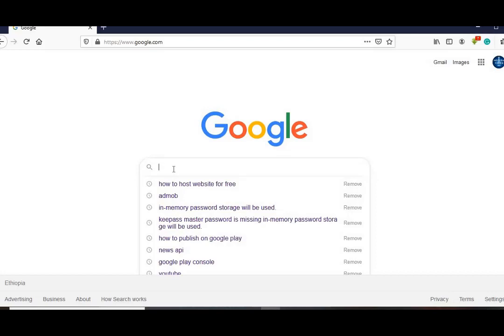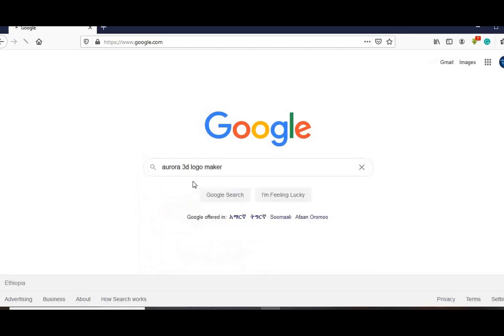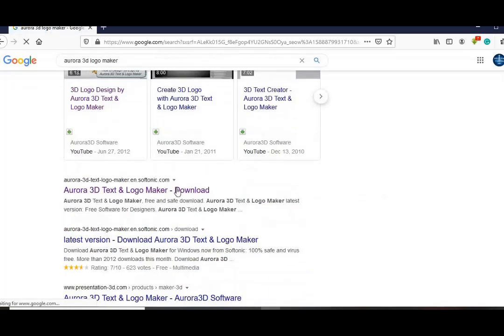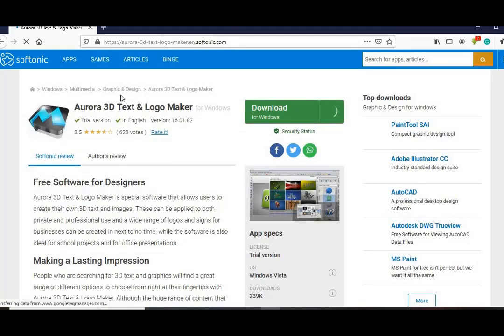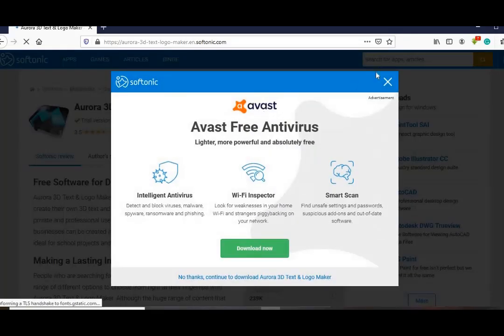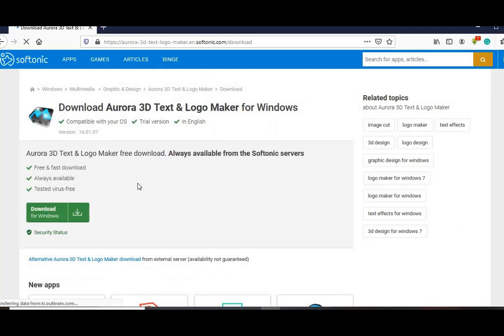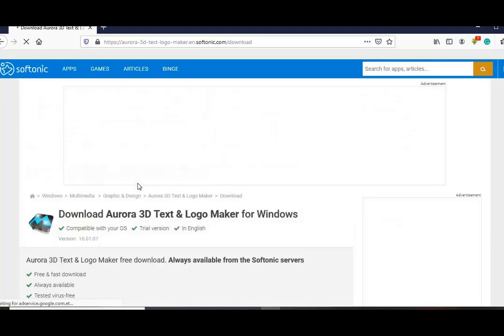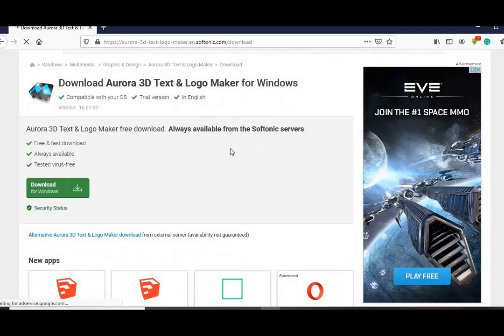How to make your custom 3D LOGO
This video shows how to easily make your own 3d attractive logo with aurora 3d software.